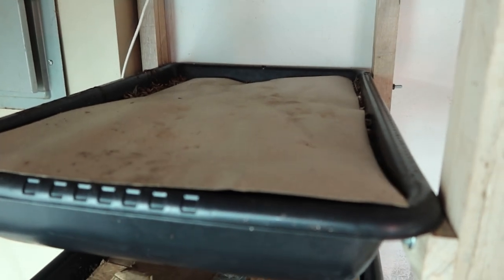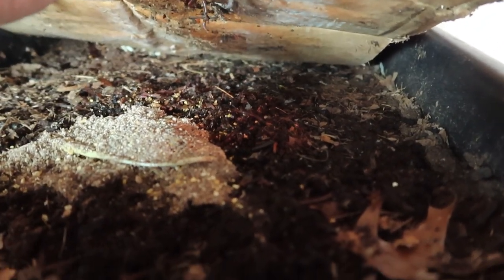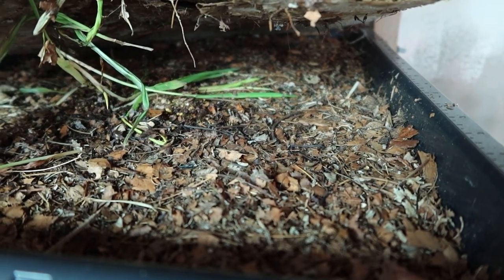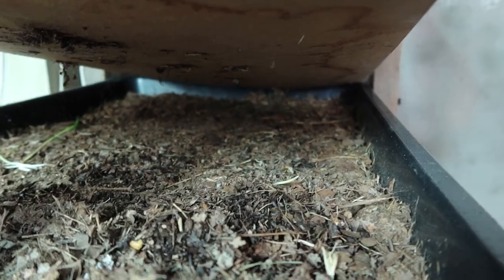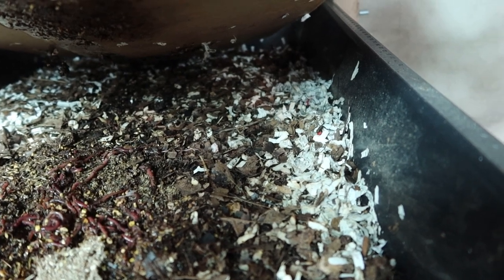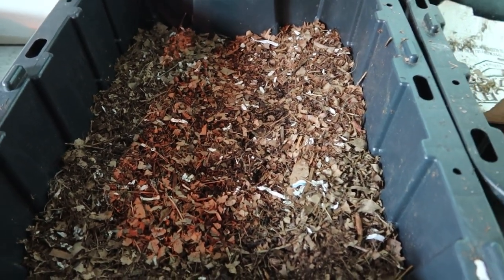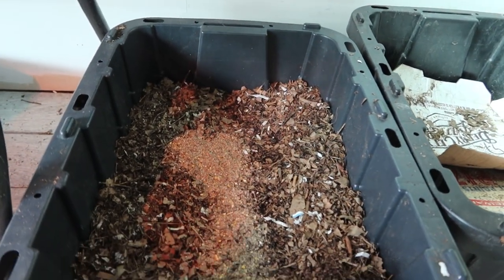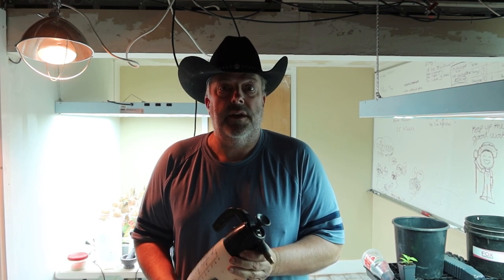When to split you red wigglers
Showing the different stages of the worm bins on the silver dollar.  When to split your bins.